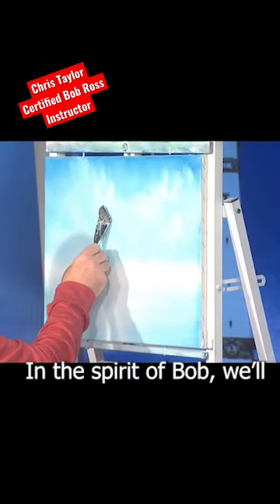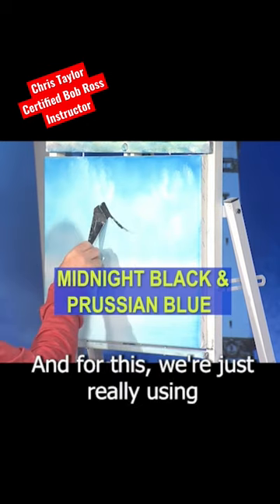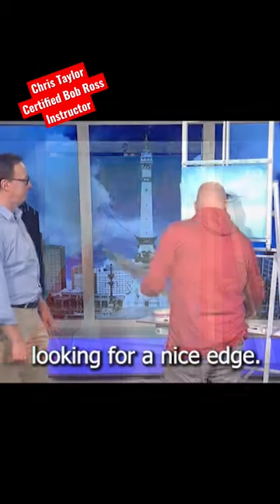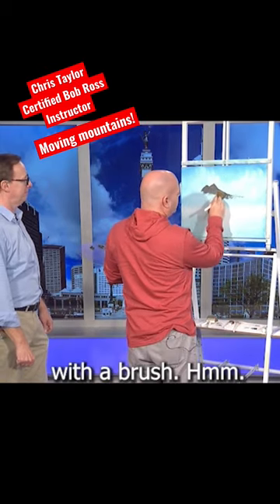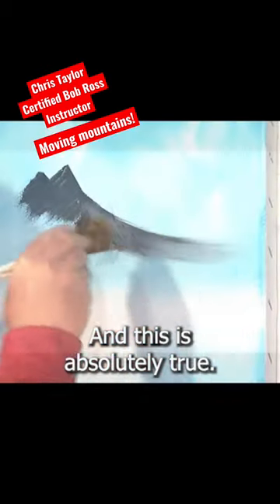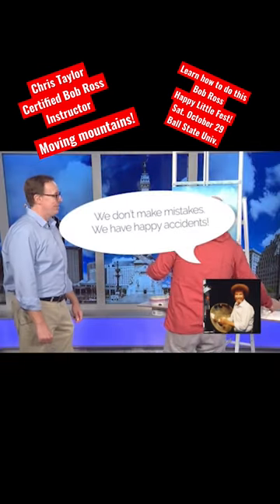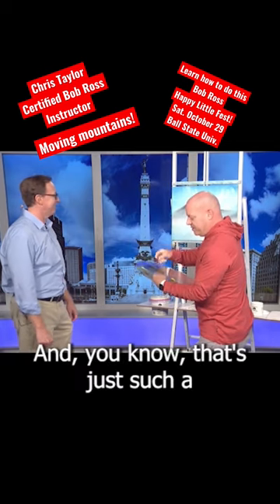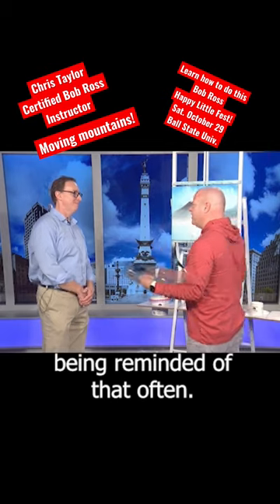You, too can move mountains.. the Bob Ross way.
Chris Taylor is a certified BobRoss instructor, taught by Bob himself! This is just a sample of the mountain technique @bobross_thejoyofpainting made famous!

You can learn how to do this on Saturday, October 29 at Bob Ross Happy Little Fest, on the campus of @BallState!  @BallStatePublicMedia is also a big part of this celebration of what would have been Bob's 80th birthday.